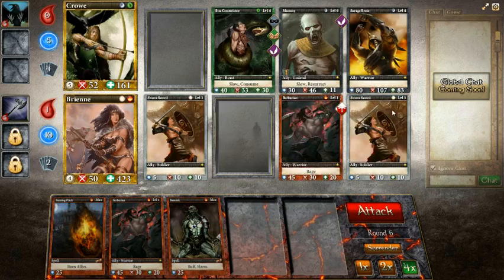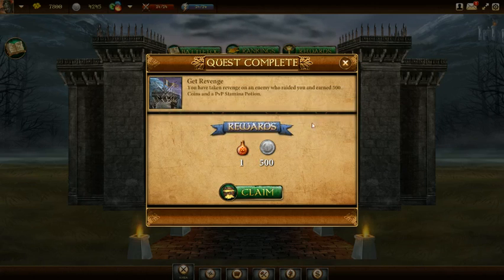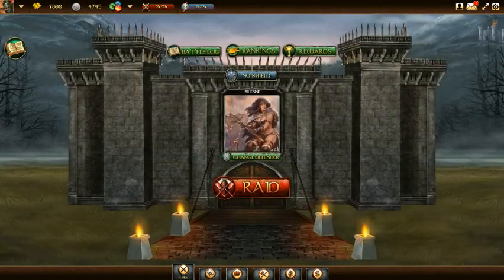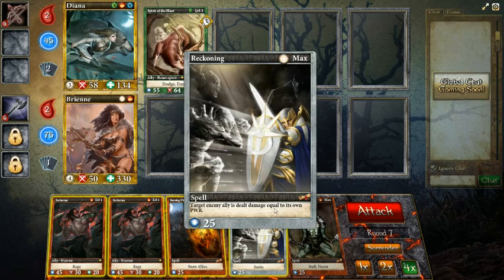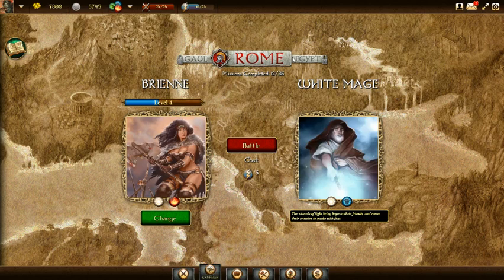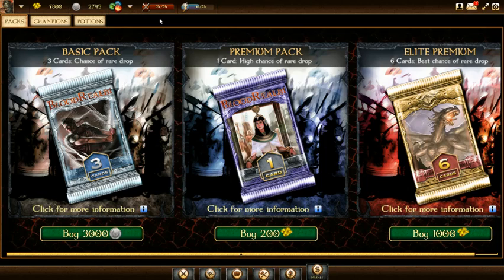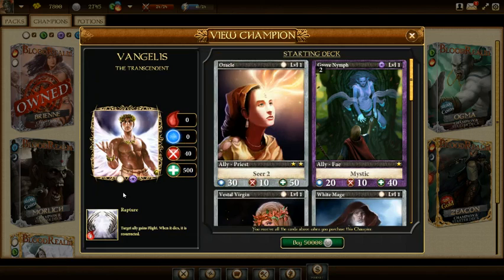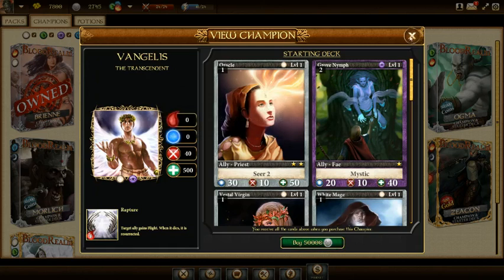Let's Play BloodRealm on Facebook- Quests, Tips, and a little strategy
Exactly what the title says along with my suggestion of the secondary deck.